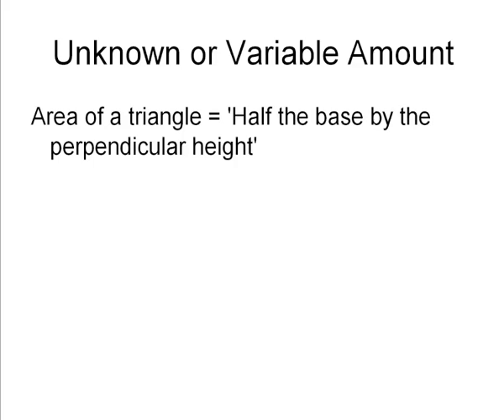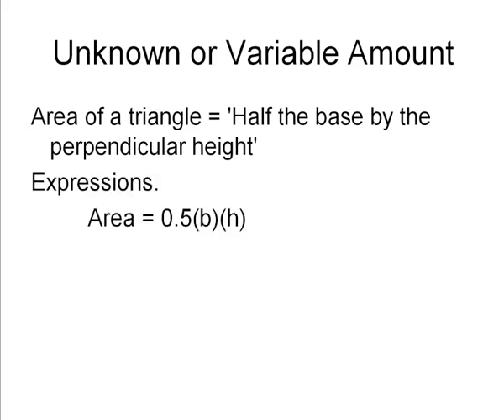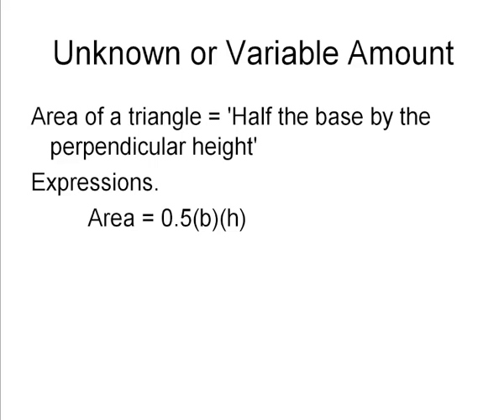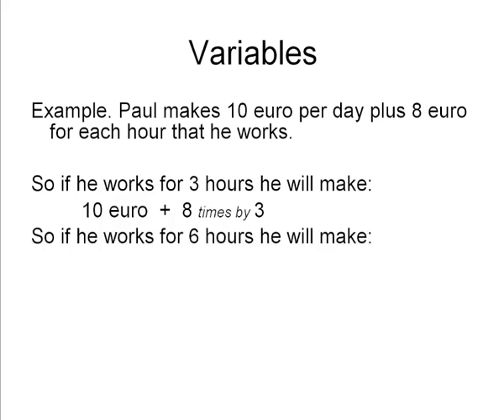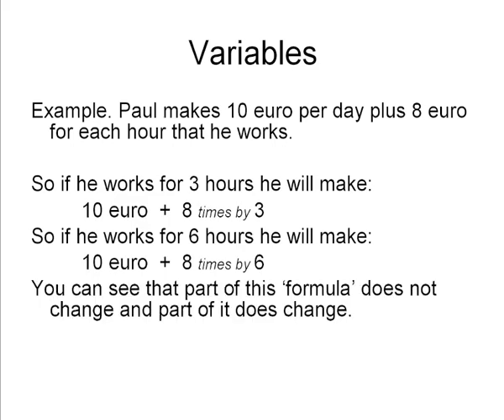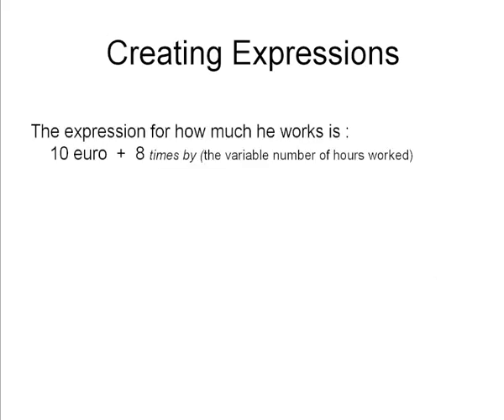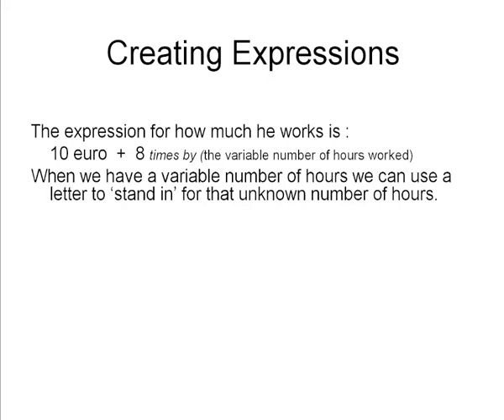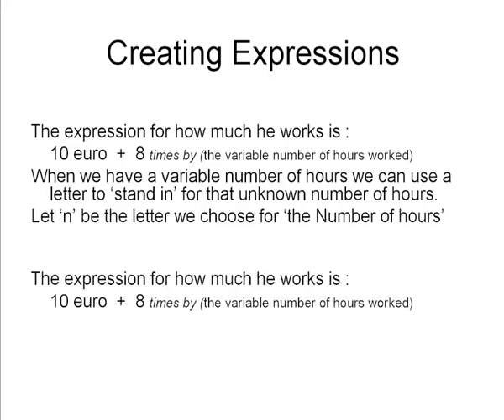creatingExpressionswithVariables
When the number of hours or some other measure changes in different situations it is said to be variable.  In this exercise we write expressions using a letter to represent this variable or changeable amount.